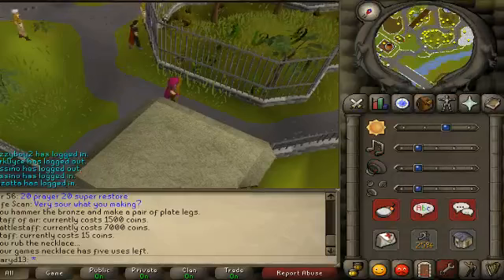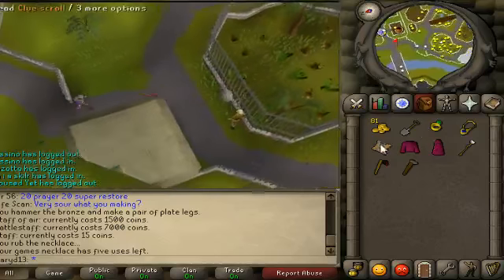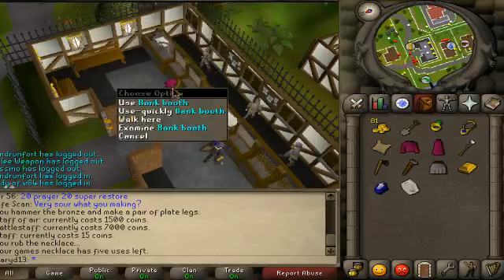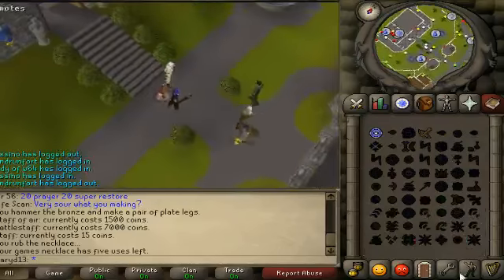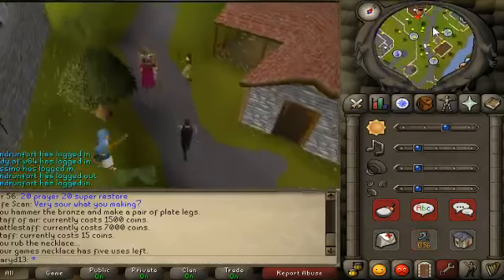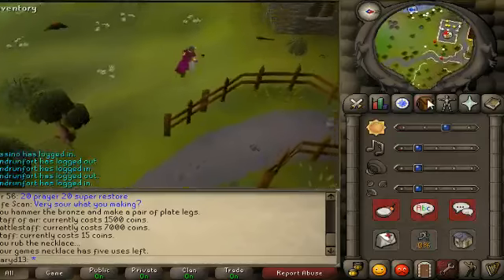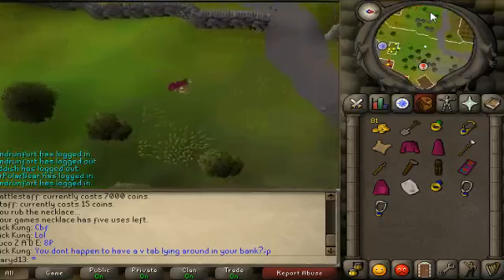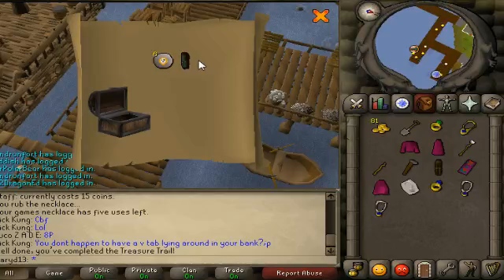Runescape '07 (servers) -Clue Scroll series - Clue #24 - Leather (t)